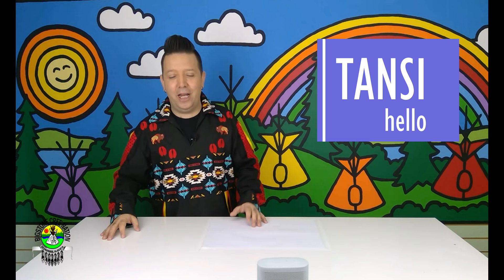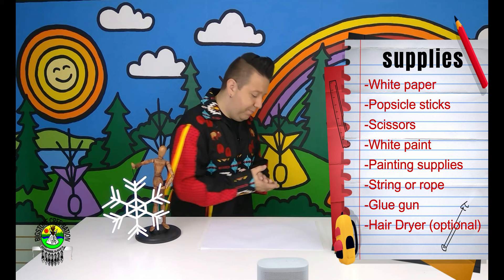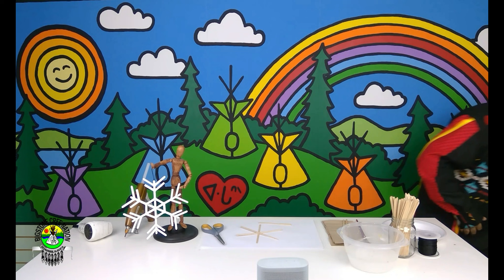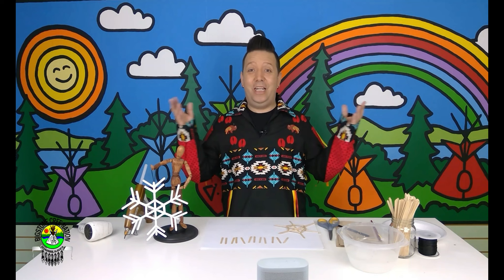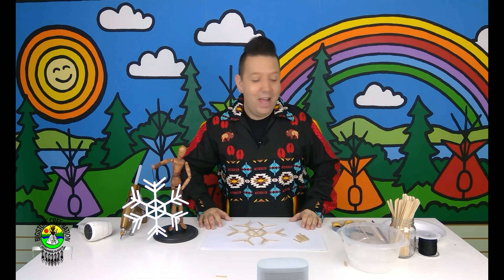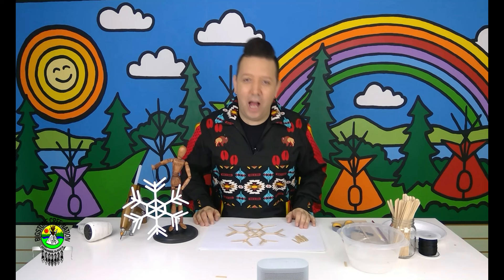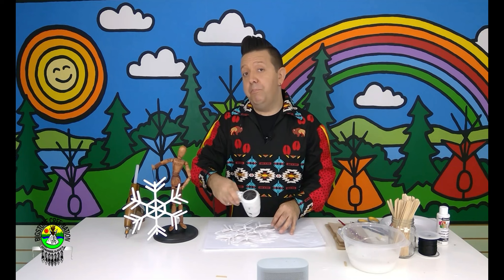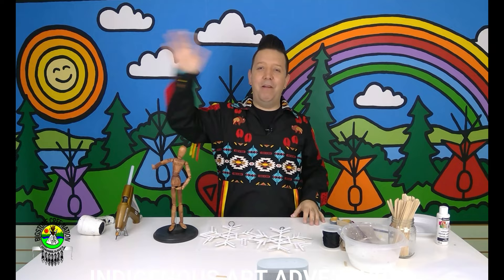018 INDIGENOUS ART ADVENTURES with Lance Cardinal - SCHOOL SERIES (Grade 5-6) STICK SNOWFLKE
INDIGENOUS ART ADVENTURES with Lance Cardinal - SCHOOL SERIES

LESSON 6 - SNOW Kona ᑰᓇ (Snow)
(Grade 5-6)
POPSICLE STICK SNOWFLAKE

Award-winning artist and television personality Lance Cardinal from the Bigstone Cree Nation will take you on an exciting adventure of art, song, and culture! And NOW with episodes geared towards elementary students from grade K5-7! His “Mr. Dress-up'' style tutorials will lead you through a fun and easy art project while also sharing Cree language and culture! So join in on the fun and make some memories that will last a lifetime!

SUPPLIES NEEDED:
-White paper
-Popsicle sticks
-Scissors
-White paint
-Painting supplies
-String or rope
-Glue gun
-Hair Dryer (optional)

*School Series videos originally created for Oski Pasikoniwew Kamik
(Bigstone Community School) 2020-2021, courtesy of Bigstone Education Authority, Bigstone Cree Nation. Desmarais, Alberta